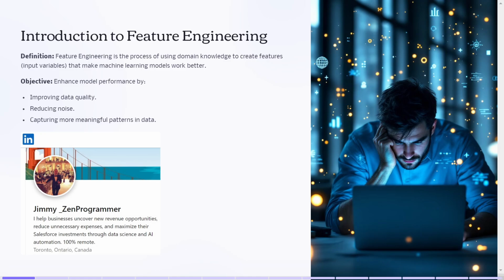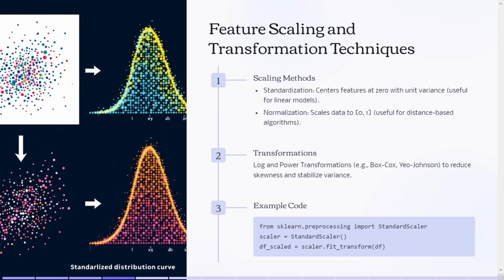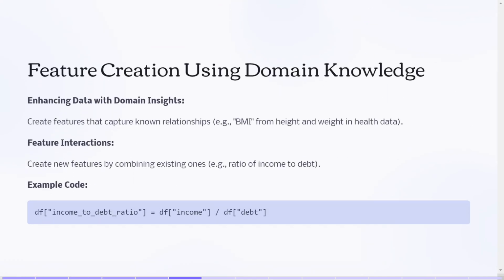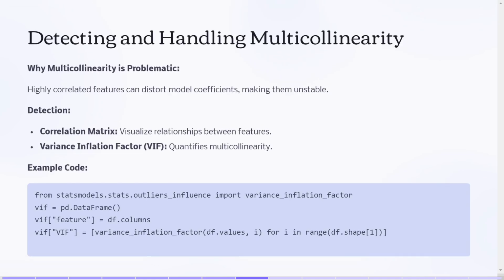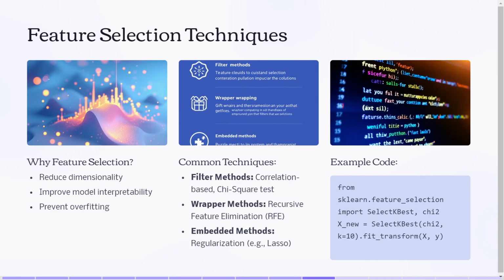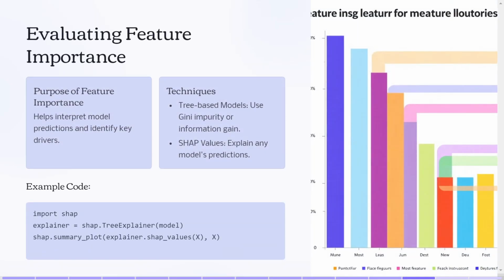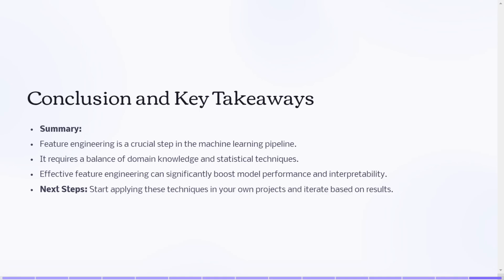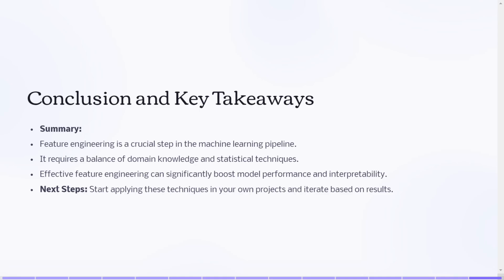Feature Engineering: The Key to Boosting Your Machine Learning Models in Data Science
The key to master your feature engineering and take your machine learning models to the next level! In this presentation, we'll cover everything you need to know about feature engineering, including data cleaning, feature scaling, handling categorical variables, creating new features, and selecting the best ones. This comprehensive guide is packed with practical techniques, Python code examples, and best practices to help you build robust, high-performance models.

In This Video:

Why feature engineering is crucial for machine learning success
How to clean and prepare your data effectively
Techniques for scaling and transforming features
Encoding categorical data with one-hot encoding and target encoding
Creating powerful new features using domain knowledge
Handling time-series data and feature drift
Selecting the most important features with Python code
Tools for automating feature engineering
Best practices and tips for success
Whether you're a beginner or an experienced data scientist, this guide will give you actionable insights and tools to enhance your projects.